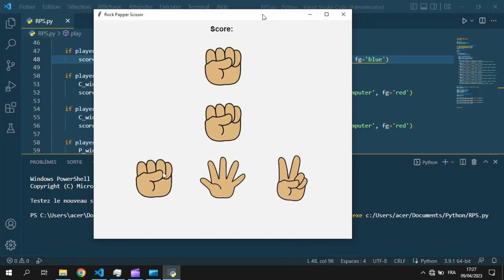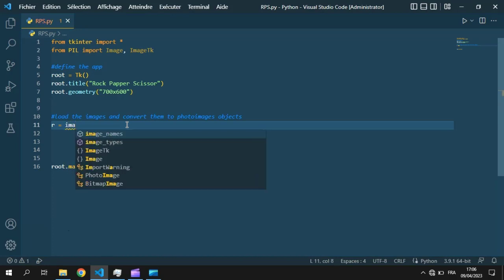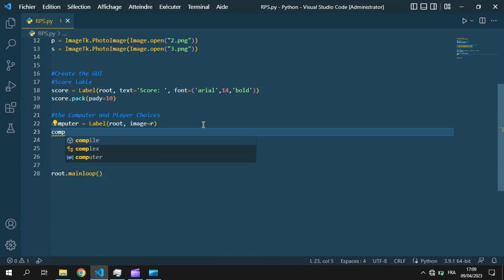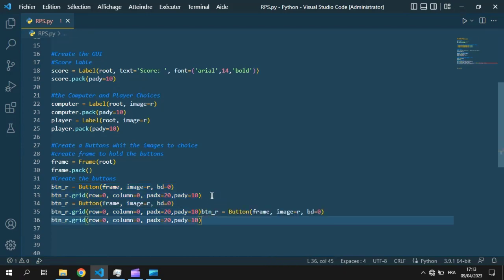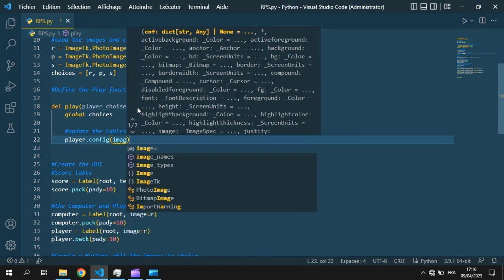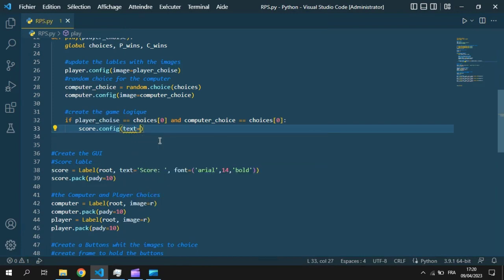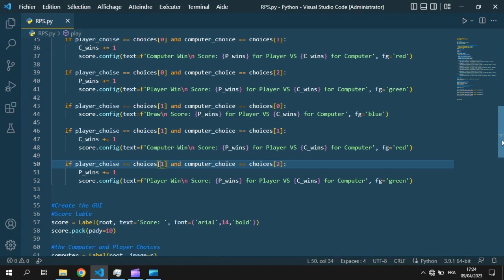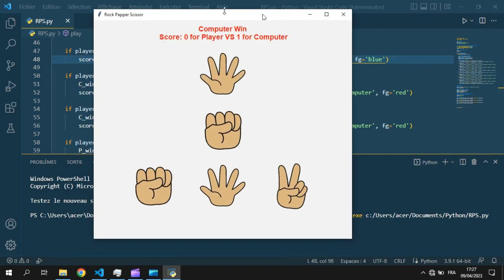Python Rock Paper Scissors Game Tutorial with Tkinter: Learn How to Create a Fun Game using GUI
In this tutorial, we will walk you through the process of creating a Rock Paper Scissors game using Python and Tkinter. Tkinter is a popular GUI (Graphical User Interface) library in Python, and we will also be using other modules such as Pillow for working with images and the random module for generating computer choices.

We will start by creating a frame to hold the buttons, and then add buttons for rock, paper, and scissors, along with their corresponding images. We will use lambda functions to handle button clicks and update the player and computer choices. We will also implement the game logic, keeping track of wins for the player and computer, and updating the scores accordingly.

Join us in this step-by-step tutorial to learn how to create a fully functioning Rock Paper Scissors game using Python and Tkinter, and have fun playing the game with friends and family!